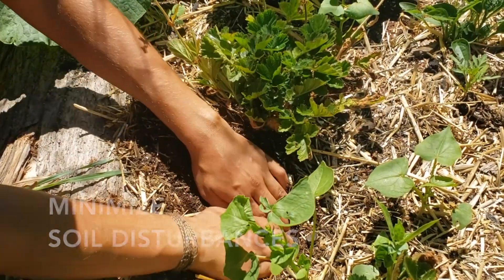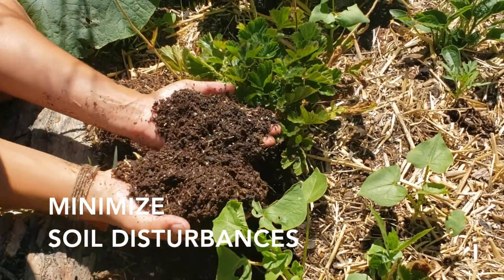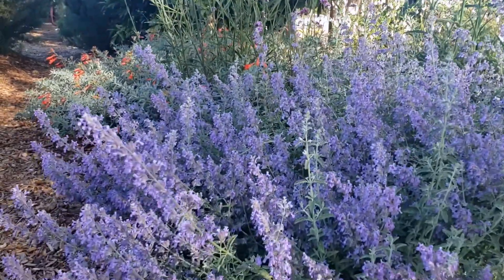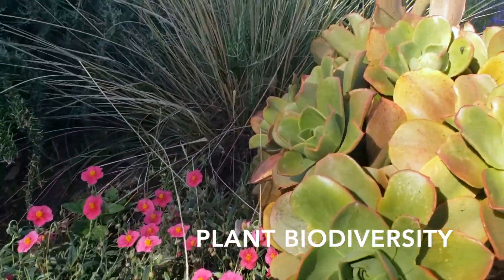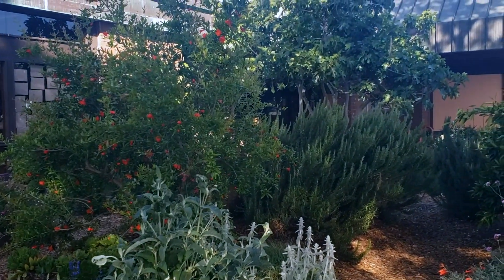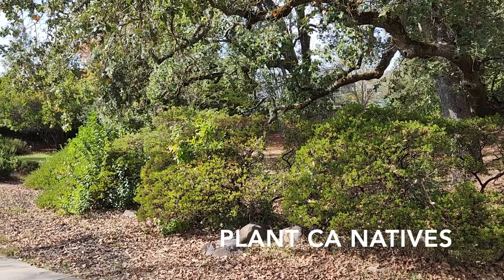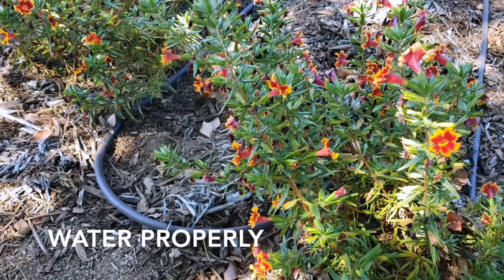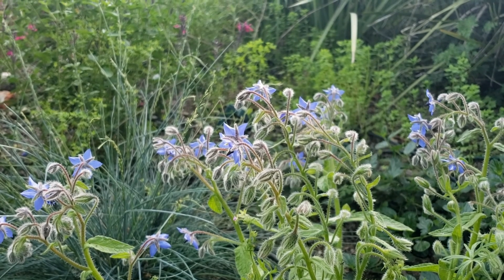How to Carbon Garden - Carbon Gardens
Remember: minimize soil disturbances, cover your soil, apply compost and mulch, plant biodiversity, plant CA natives, water properly, avoid synthetic fertilizers and pesticides, and avoid external inputs. The next five videos go into more detail on these practices, so stay tuned, and be sure to find related resources and chances to win some amazing prizes for carbon gardening!